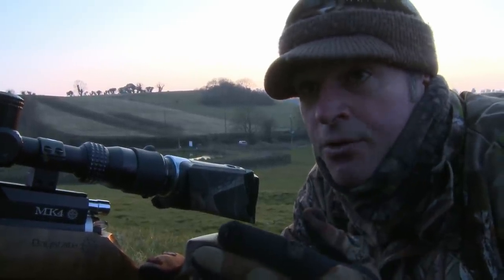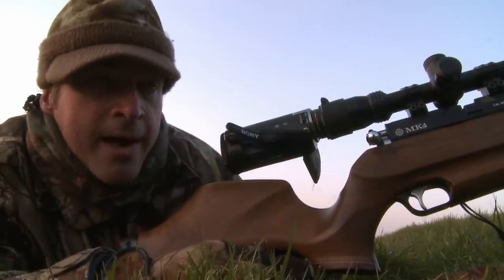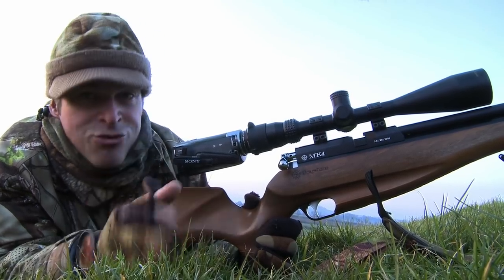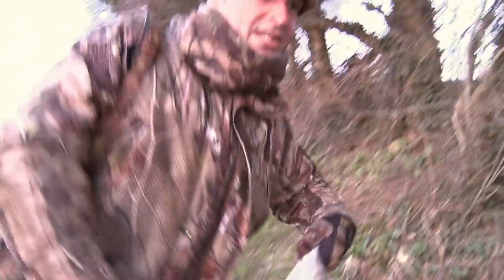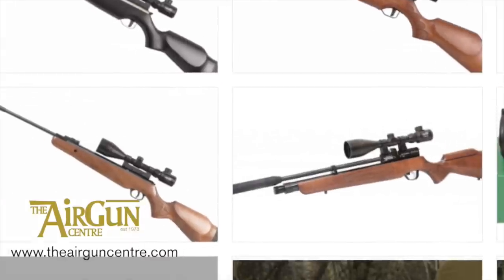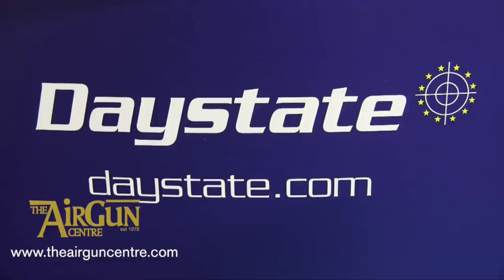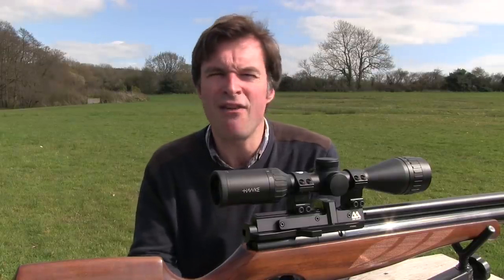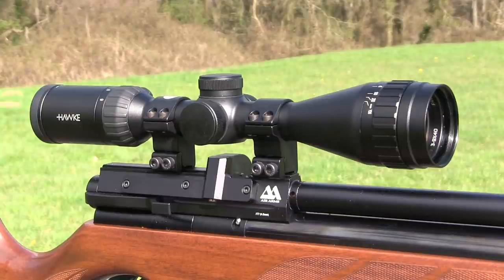The Airgun Show – rabbit shooting in pony paddocks, PLUS the Hawke Panorama telescopic sight on test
The weather is warming up and rabbit numbers are on the rise, so we’re heading out to the pony paddocks to crack down on the burrowing pests. Mat Manning demonstrates how to hunt rabbits using ambush tactics, and bags a few bunnies for the camera.
And we’ve got the Hawke Panorama 3-9x40 telescopic sight on test. This compact scope boasts adjustable zoom, adjustable parallax, a choice of red or blue illuminated reticle and impressive optical quality – an impressive package for its modest asking price.